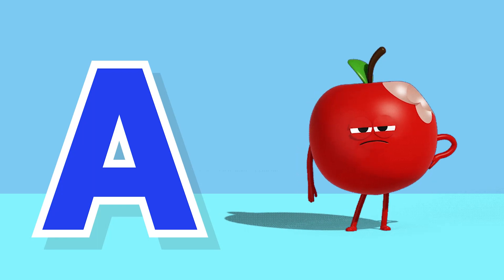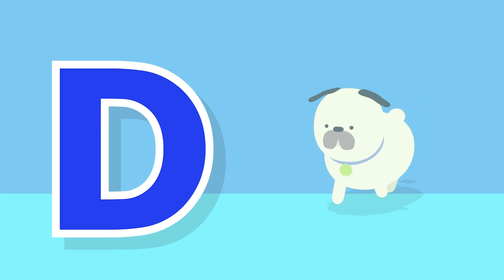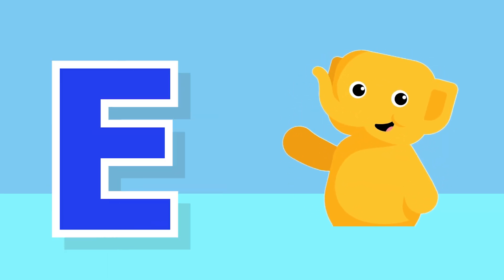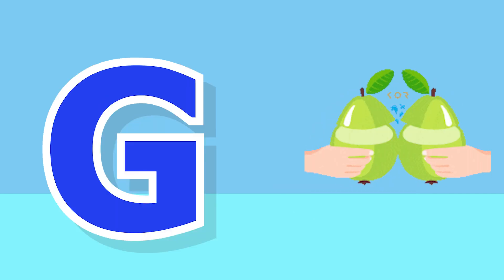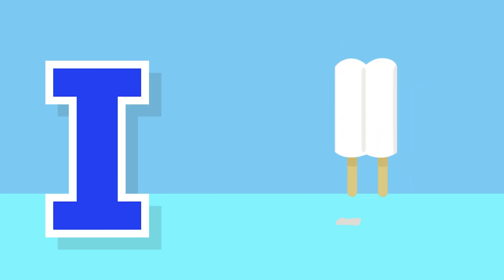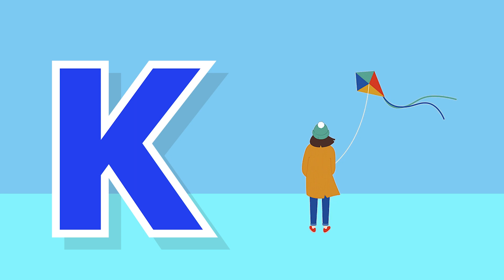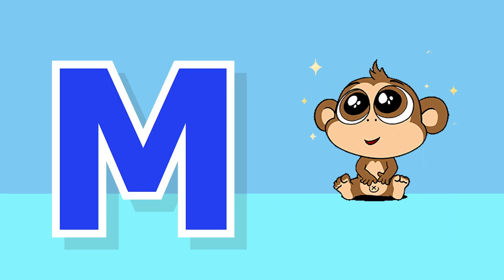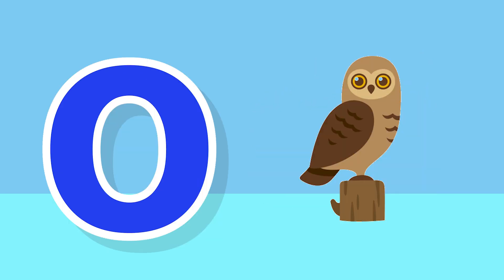ABCD Song | A for apple B for boy | Phonics sound | abcd learning | alphabet learn | Padhai Tv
Kids Channel
hindi vyanjan
hindi varnmala
hindi learning
nursary class
ABCD